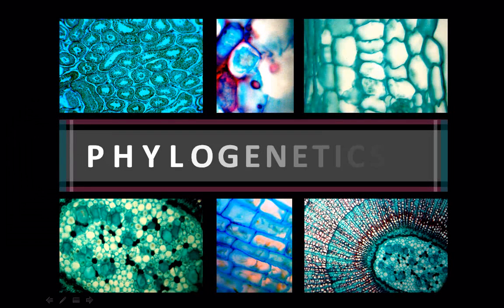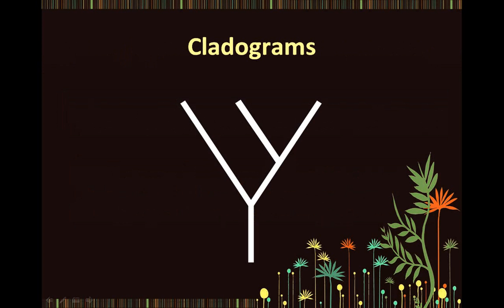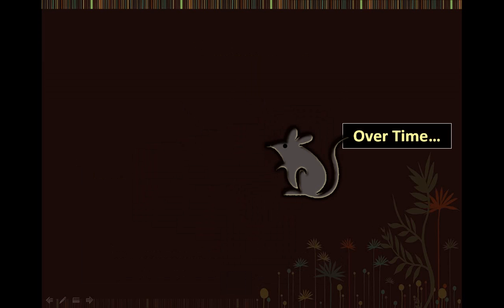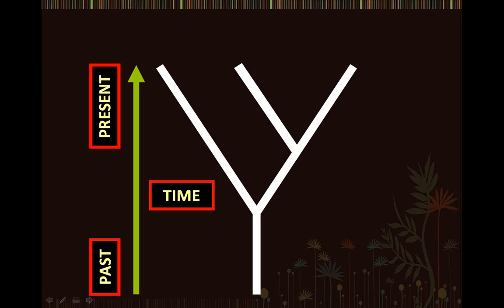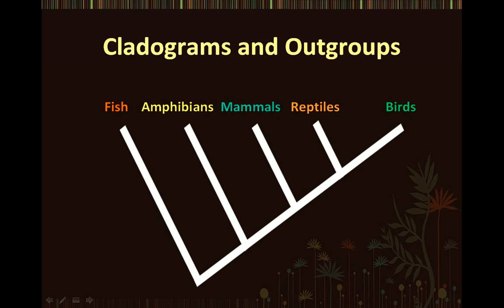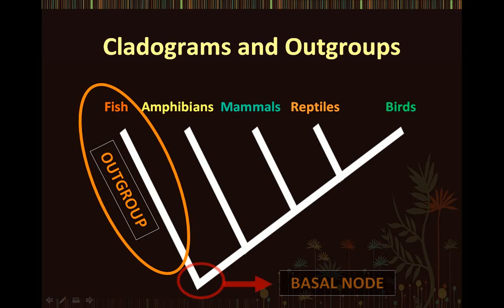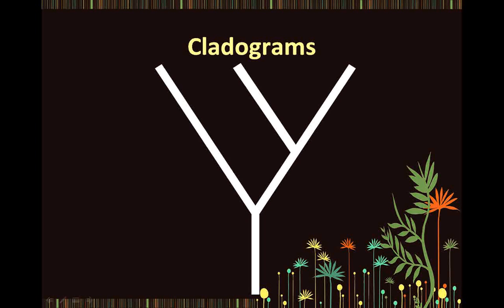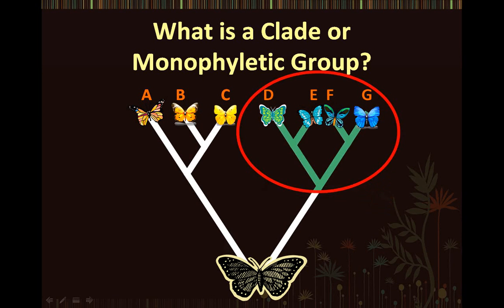BIO153 Phylogenetics Animation ONE: Part 1 of 2.wmv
BIO153 Phylogenetics Animation ONE: Part 1 of 2

Created and Produced by: W. Ahmed in collaboration with Dr. Monika Havelka